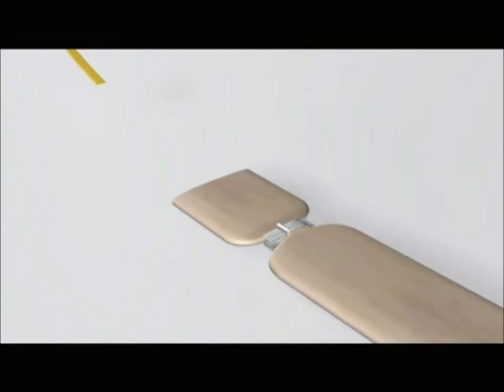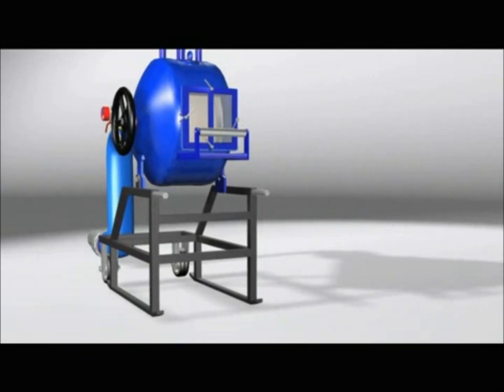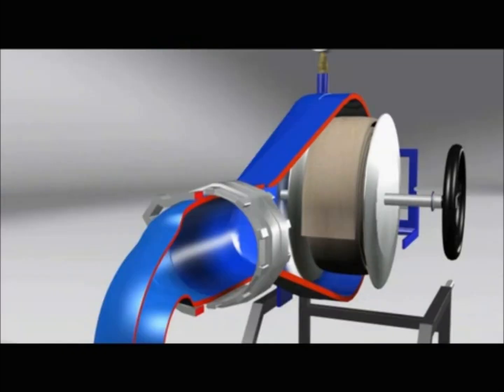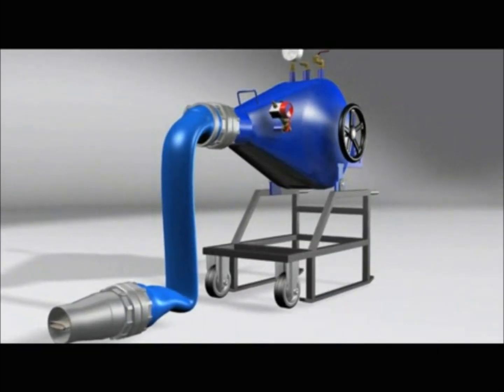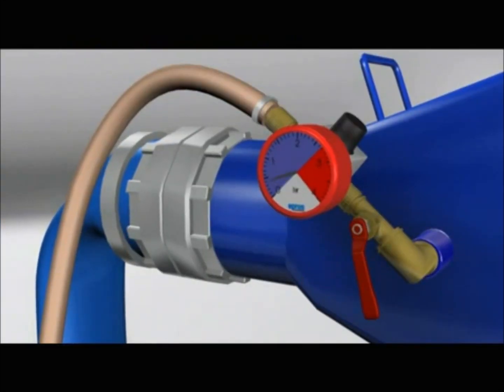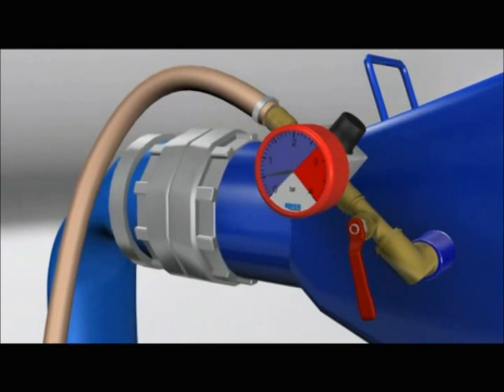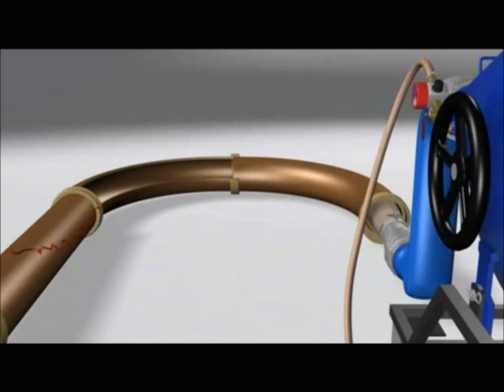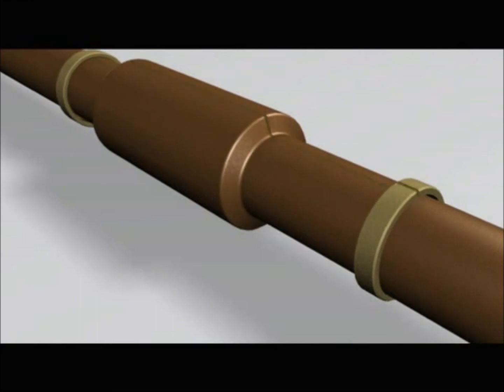CIPP (Cured In Place Pipe) Demonstration - Advanced Pipe Repair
This video demonstrates how the CIPP (Cured In Place Pipe) works and can be used to solve common plumbing problems stemming from the various causes of pipe erosion and structural damage.  This shows how we can go in and repair a pipe without digging up your property.